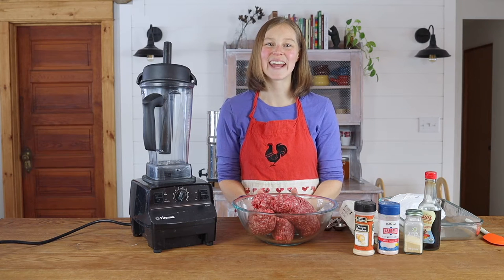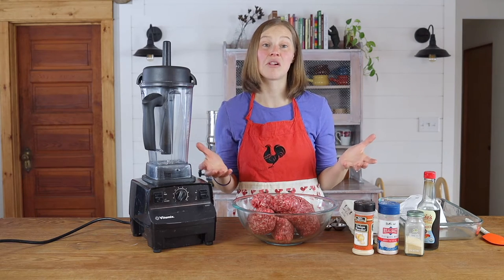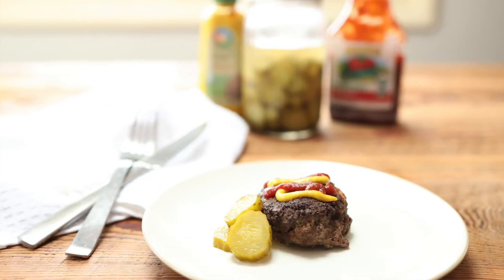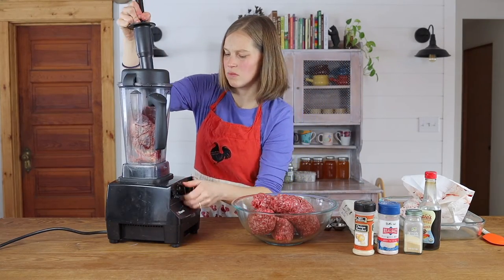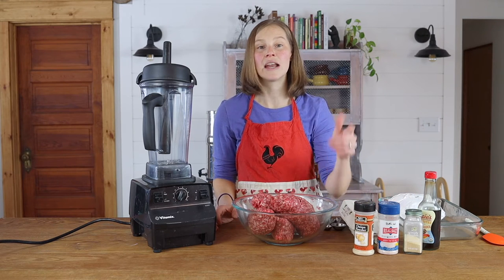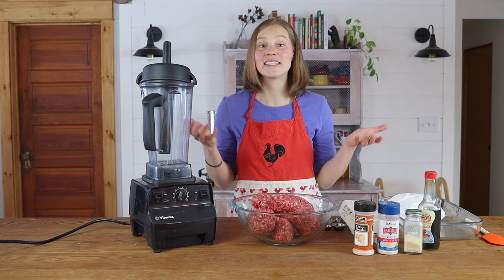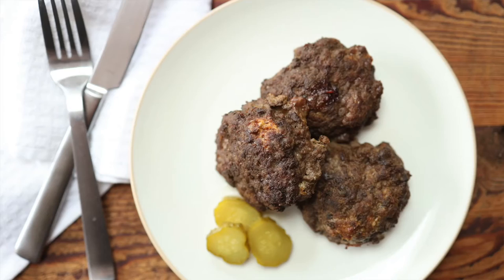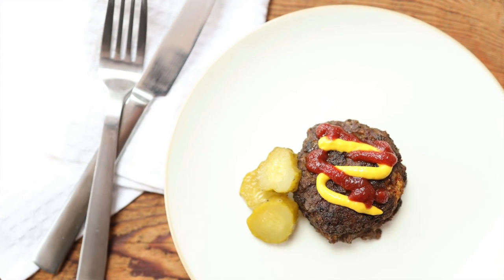Beef Heart Burgers | How to Sneak In Nutrient Dense Organ Meats | Healthy Freezer Meals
Beef heart burgers are quick and easy, perfect for making in bulk to freeze for future meals, and add a nutrient dense punch to your meal while being so yummy - no one will even know there is heart in their burger.

Whether you are looking to add more nutrient organ meats into your diet or you bought a ¼ or ½ of beef and are wondering what to do with the heart – these beef heart burgers are the perfect recipe.

Equipment Used:
Cast Iron Pan
Vitamix Blender